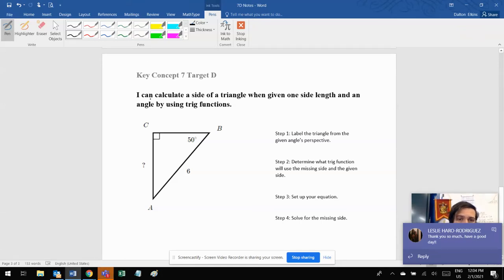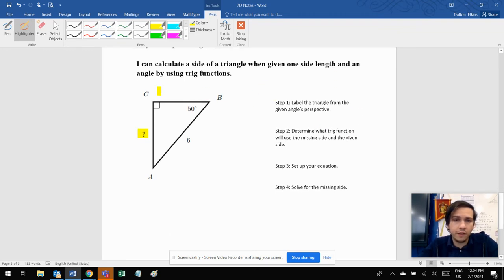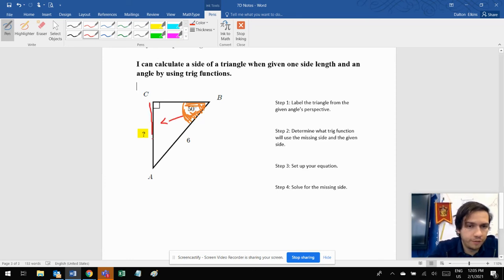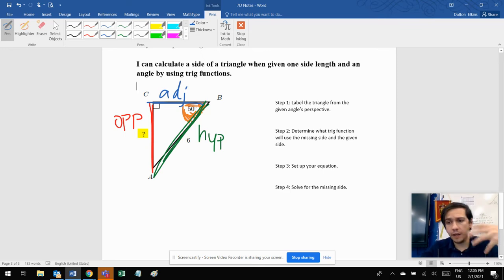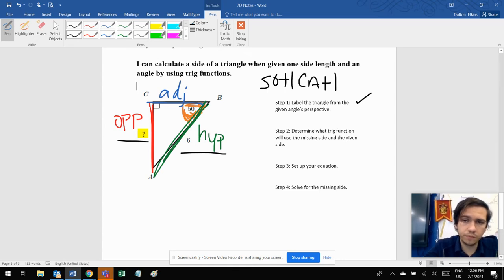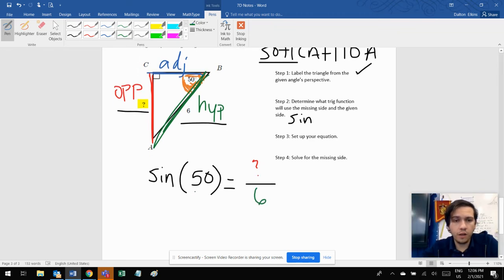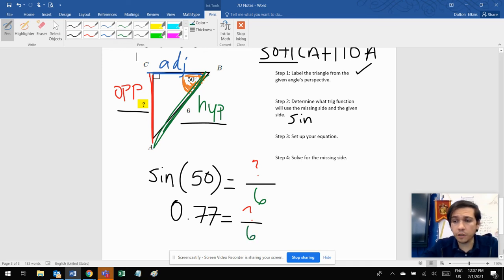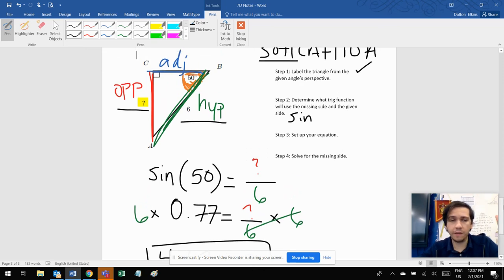Integrated II Math KC 7 Target D Day 2